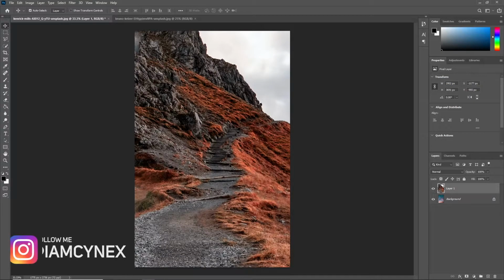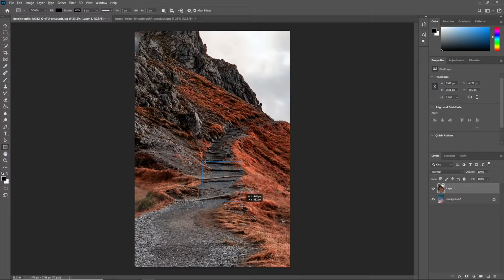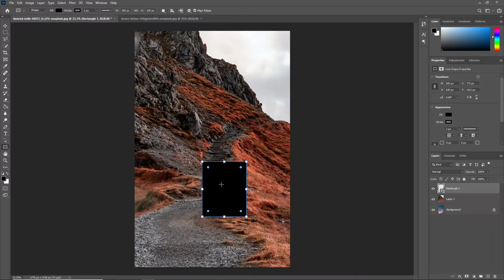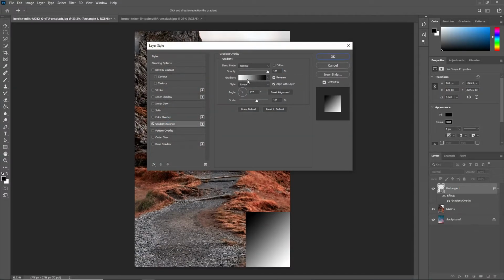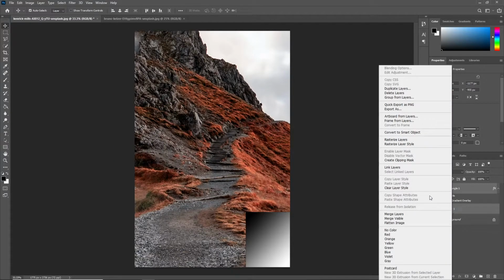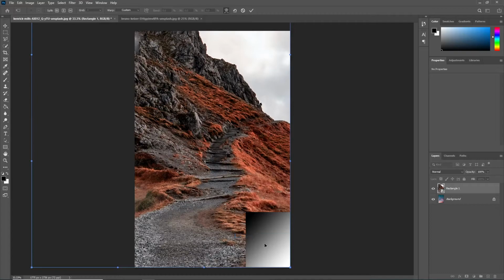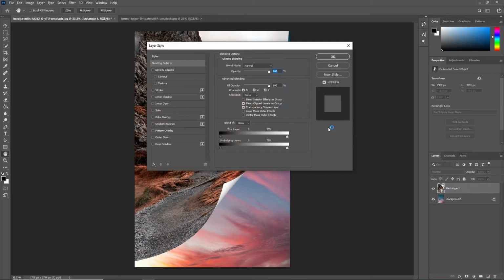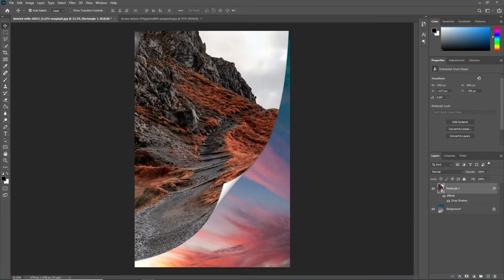Create Page turn effect Photoshop Tutorial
Today's tutorial will demonstrate how to curl the edges of a photo using the warp-free transform tool in photoshop adobe cc. This photoshop effect gives the impression that the photo or image is being turned over to the next image. The effect can also be used for such purposes as peeling stickers of flat surfaces. This tutorial includes the following duplicating layers, free transform, warp tool, merging layers, marquee tool, gradient and drop shadow found under blending mode.

Every week new video on Monday - Wednesday - Saturday